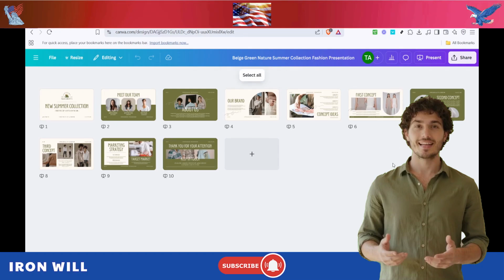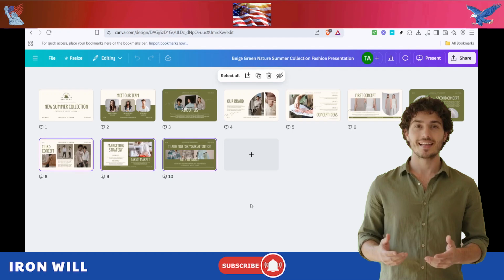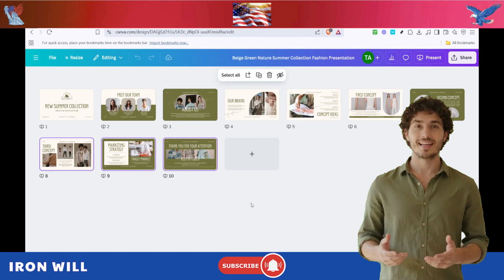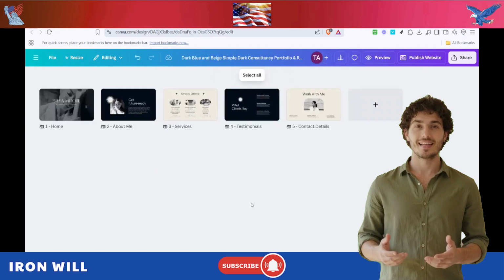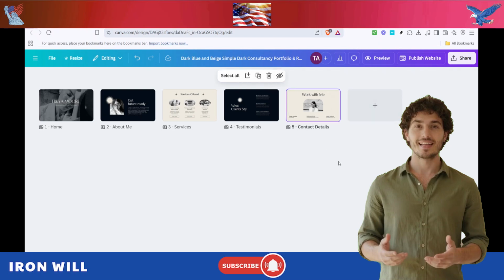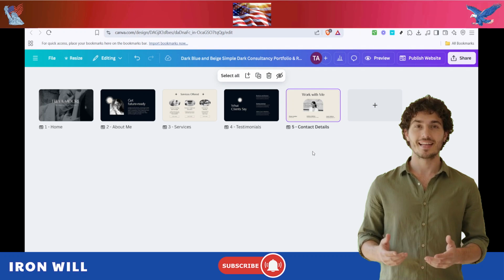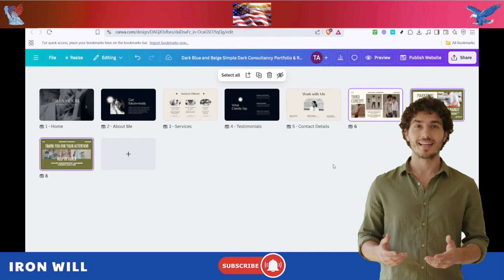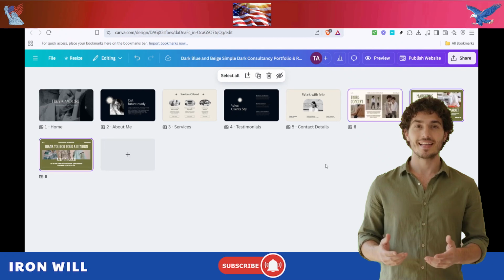Copy One Design to Another Canva (2026)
We explain how to copy one design to another in Canva. This Canva guide uses copy/paste across tabs. We verify how to move elements between different Canva projects seamlessly.